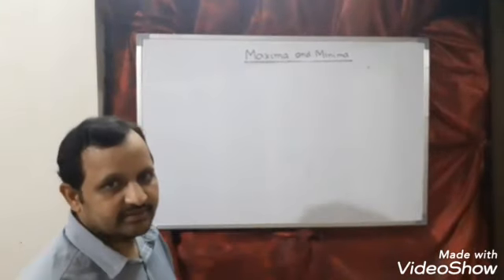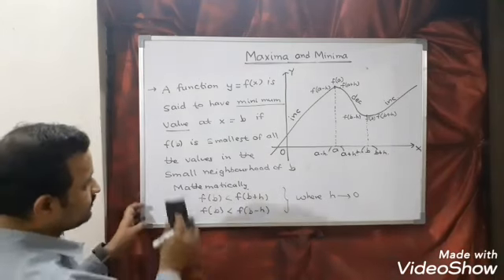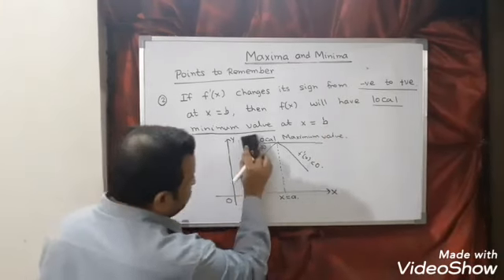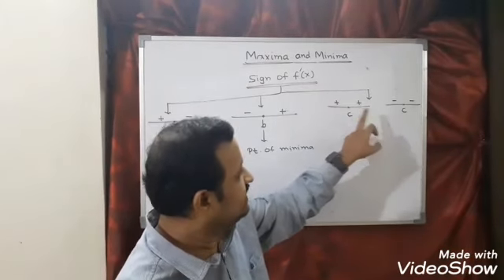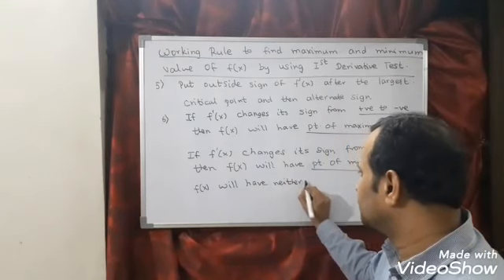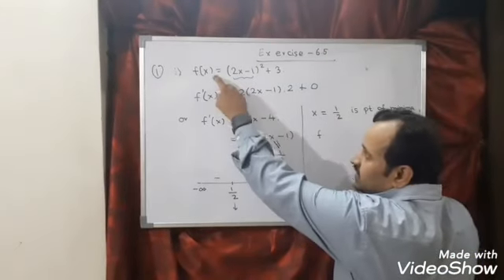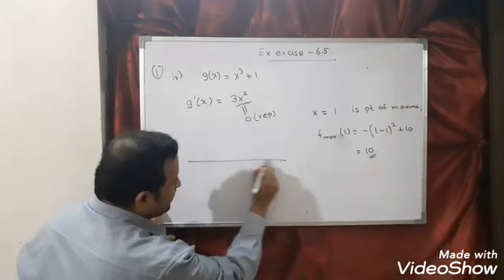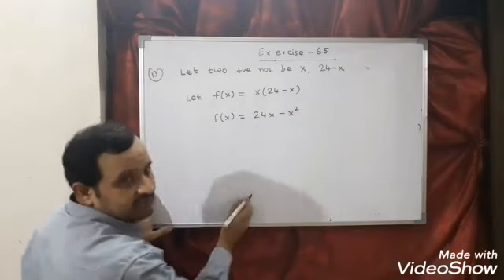Maxima and Minima - Lecture 1